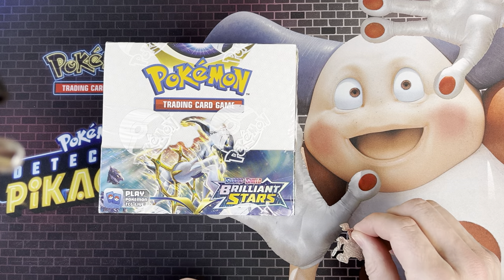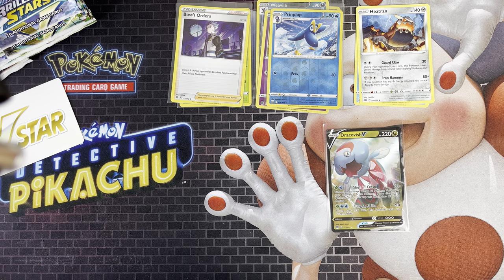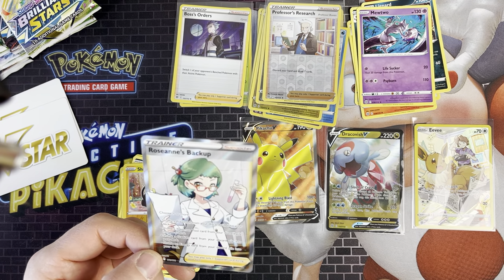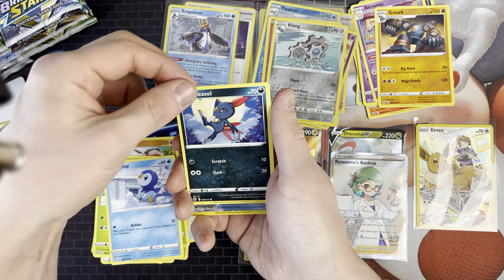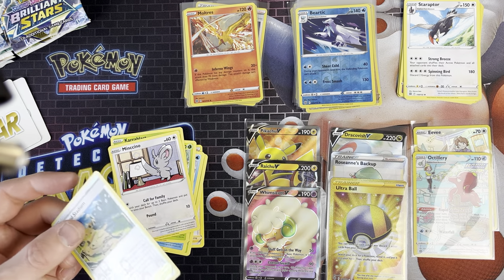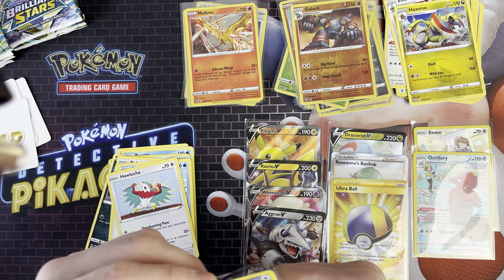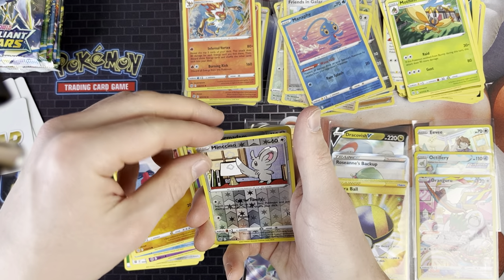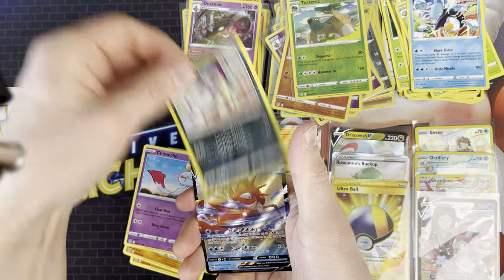Brilliant Stars Booster Box opening Pokémon TCG pack opening with free code cards chasing Charizard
My first booster box opening for Brilliant Stars